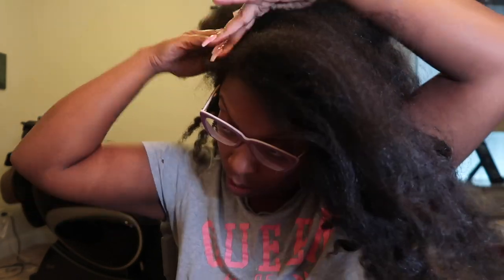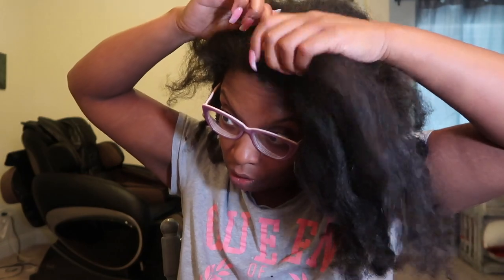Chit Chat While Retwisting Hair | Watching Old YouTube Drama..P Valley's Darkness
Intro: Music by Ryan Little - sunkissed.
EQUIPMENT USED
🔸 LAPTOP: MAC